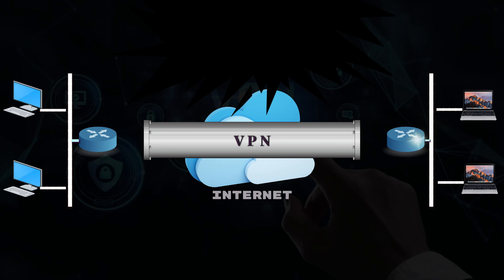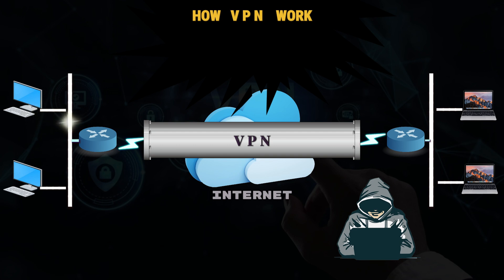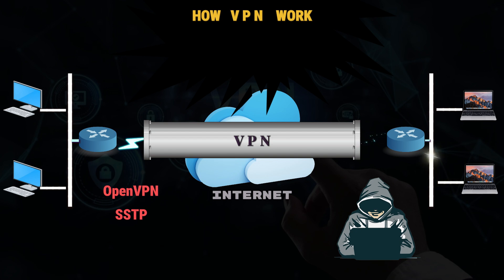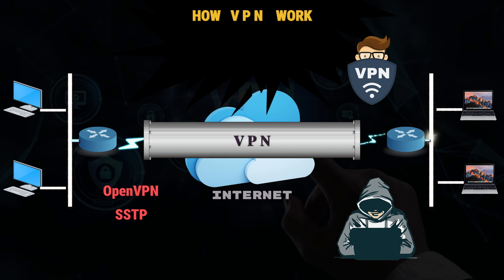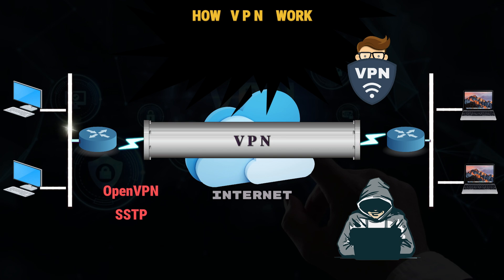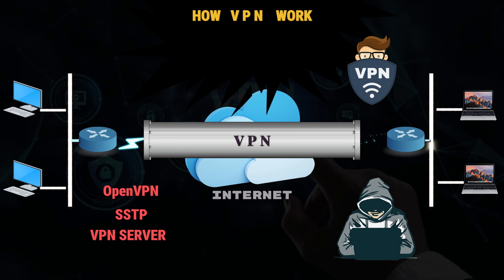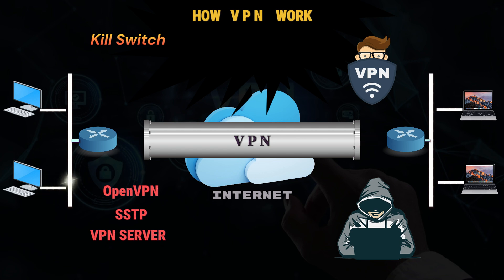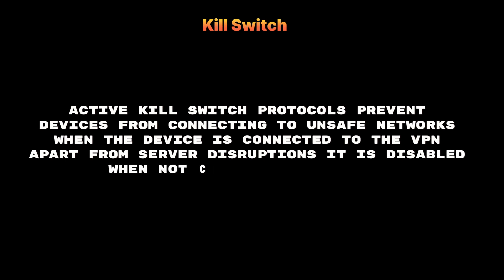How VPN work | lecture 25 | Part 2